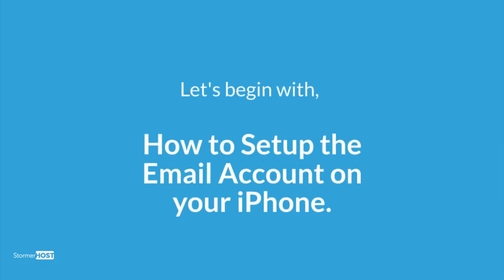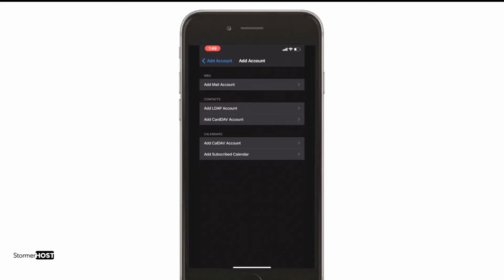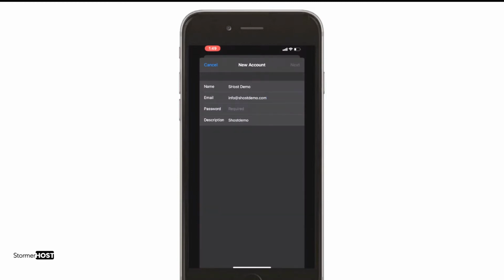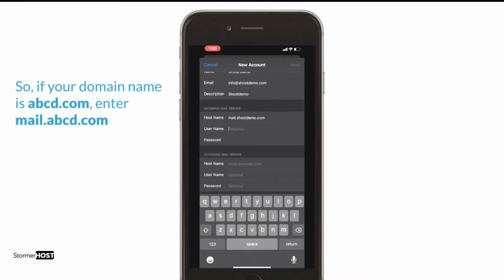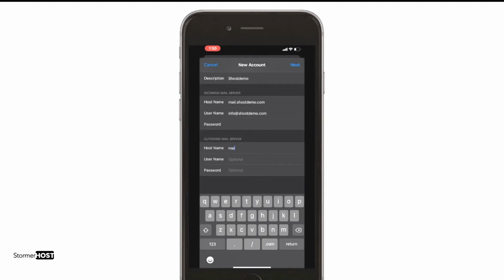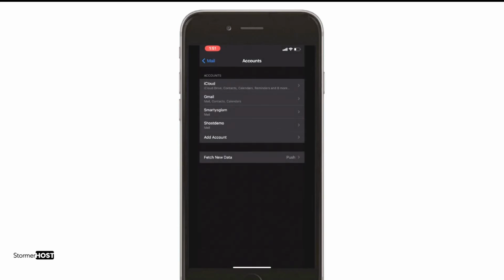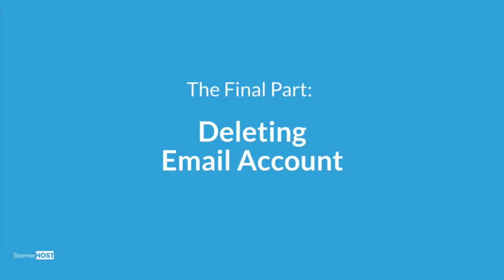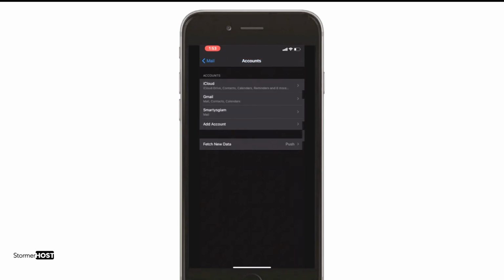How to Setup, Check and Delete Your Custom Email Account (cPanel) on iPhone | StormerHost.com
Hi! At the end of this tutorial, we will get to know how to Setup, Check and Delete Your Custom Email Account( created in your cPanel) on iPhone.

Let’s begin with How to Setup the Email Account on your iPhone.

Step 1
Select Settings from your home screen. Scroll down and Tap on Mail. The Mail settings page opens.

Step 2
Tap on Accounts. You will be directed to the Accounts Page then Select Add Account. Tap on Other below the Outlook.com.

Step 3
In the Mail Section, tap on the Add Mail Account. A Window pops open with the title New Account.
Please provide the requested details in the fields provided. i.e. The Name on the Account, Email, Password and Description.

Step 4
On your upper right Tap on Next to proceed. You will be directed to the New Account Page. Make sure IMAP is Selected. Provide the required details for the Incoming Mail Server and Outgoing Mail Server.
Enter the Host or Server Name. In my case, mail.shostdemo.com. Your host or server name will be mail.yourdomainname.com.
So, if your domain name is abcd.com, enter mail.abcd.com
Now, details for the Outgoing Mail Server: Host or Server name beginning with mail., as we did for the first one and continue, rest of the fields (username & email) can be left as they are optional for this section.

Step 5
On your upper right, Tap on Next to Proceed. Please wait for the Verification to Complete.
Tap on the Save on your upper right corner to add the Account.
My Account Name: Shostdemo can be seen in the list of existing Accounts.

The Second Part: Checking Email.
Select Mail from your home screen. Tap on the Account Name, in my case Shostdemo. This directs you to the Inbox Page of your account. You get to see and check all your received mails here.

The Final Part: Deleting Email Account.
Select Settings from your home screen. Scroll down and Select Mail.

Select Accounts and tap on the Name of the Email Account you want to Delete.

Tap on the Delete Account. A pop up appears. Tap on the Delete account again to confirm you want to delete.
Account Deleted Successfully.

This brings us to the end of this tutorial.

STORMERHOST.COM

Music/Sound: Bensounds.com